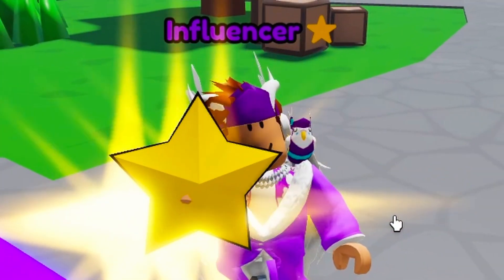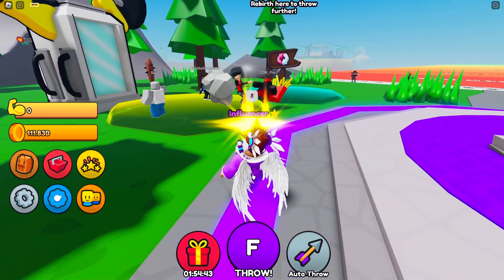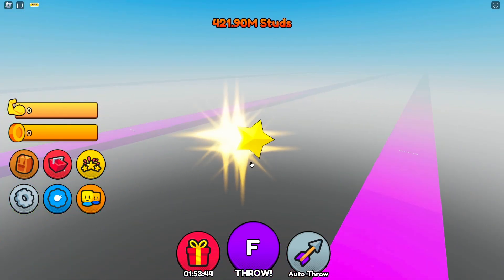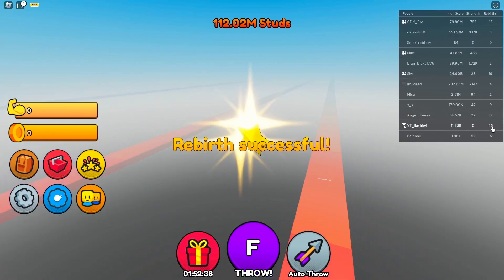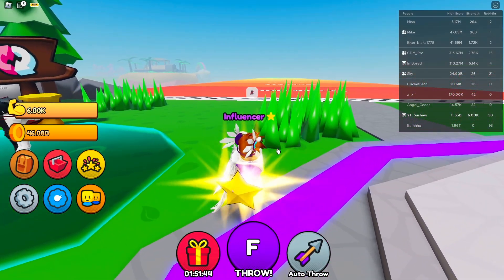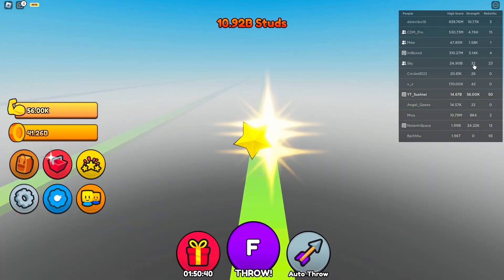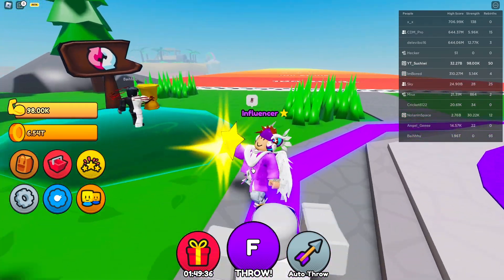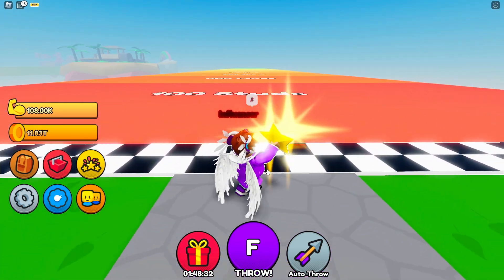How To REBIRTH FASTER In Roblox How Far Can You Throw...